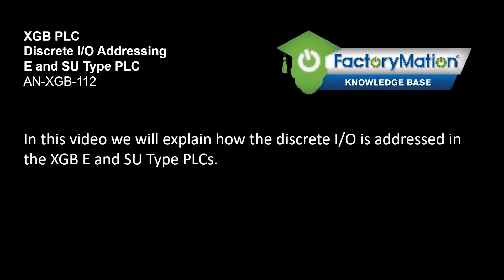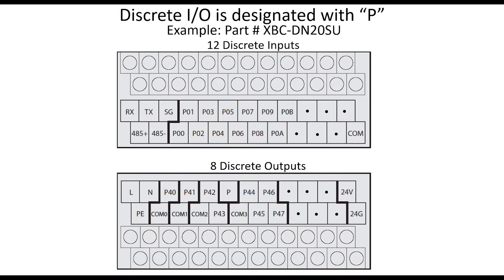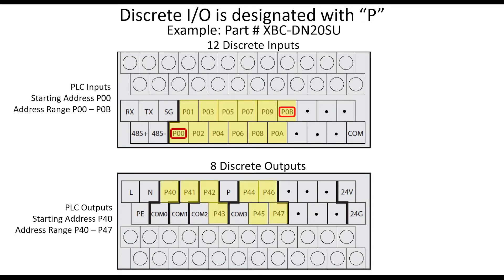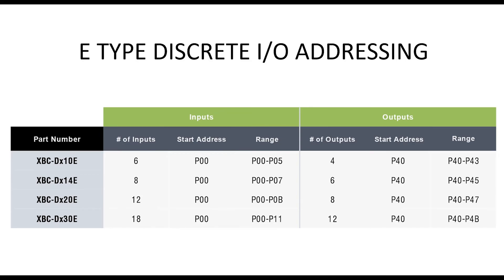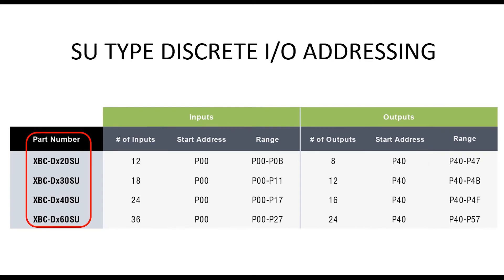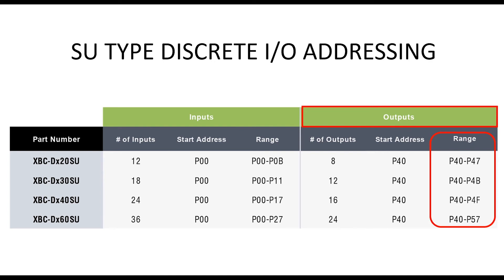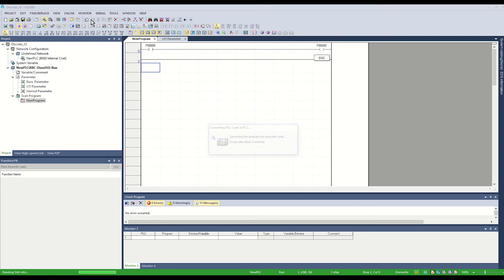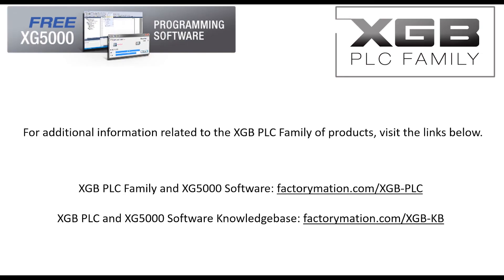LSIS XGB E & SU Type PLC Discrete I/O Addressing